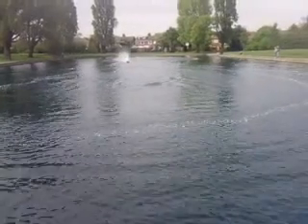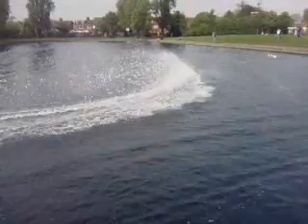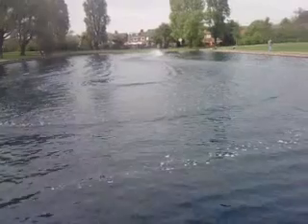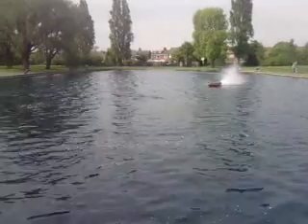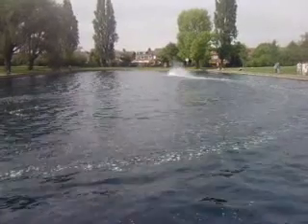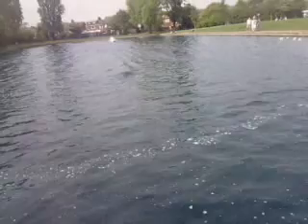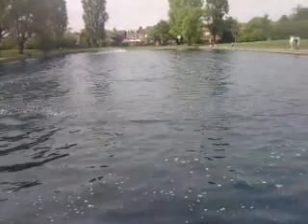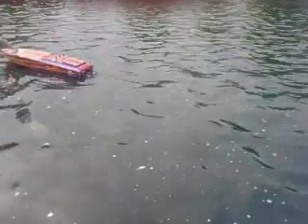BMPRS BONZI giant 84in appache twin zens humberside rc model powerboat club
84inch bonzi appache on a sunny easter sunday in the uk east park yorkshire.twin zens 26s